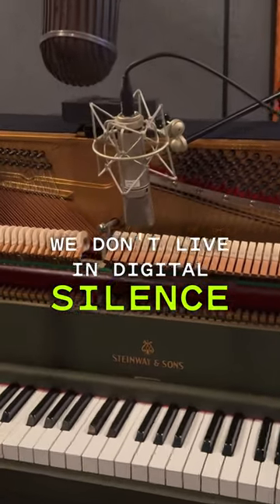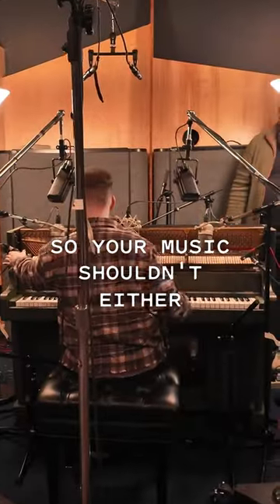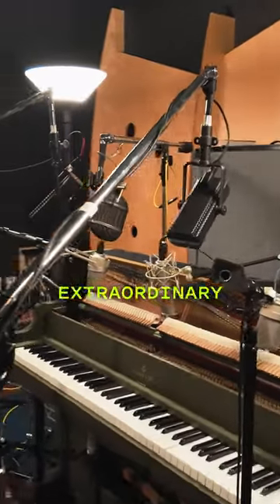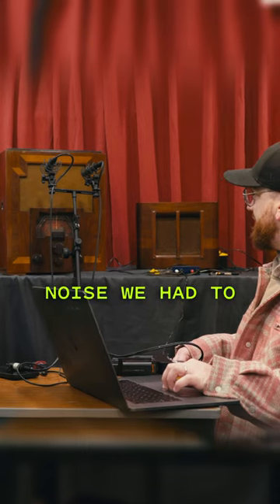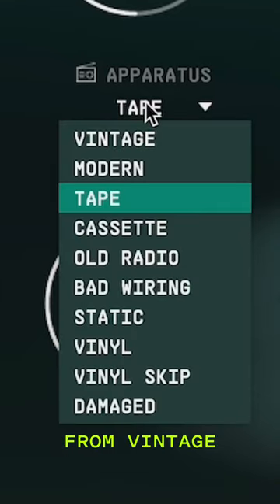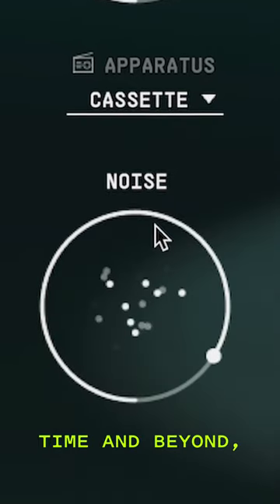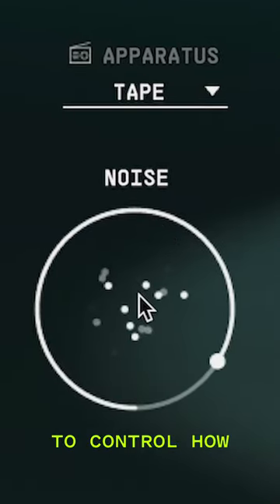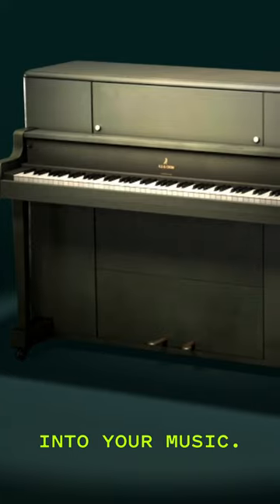Sounds of the 1940s 📻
To honour the time period of this 1940's Vertical Piano, museum-quality speakers, radios, and outboard were meticulously modelled from a collection of pristinely and not-so-pristinely maintained communications equipment. 📻